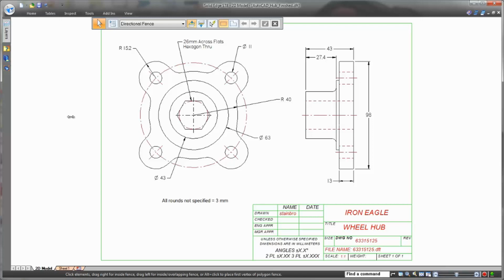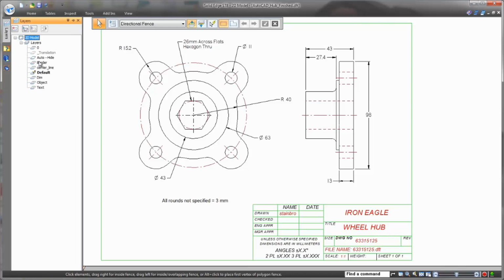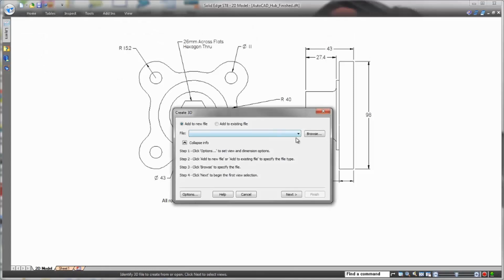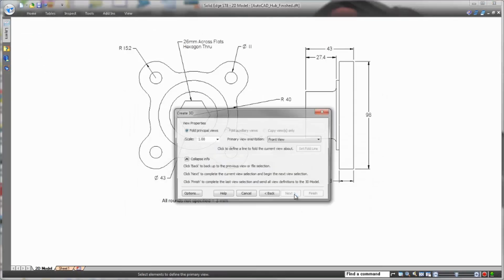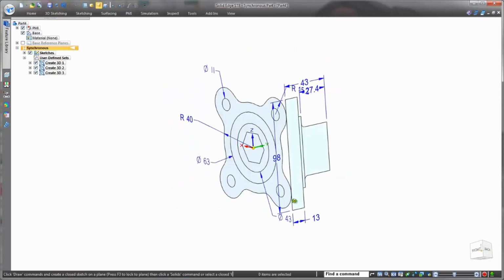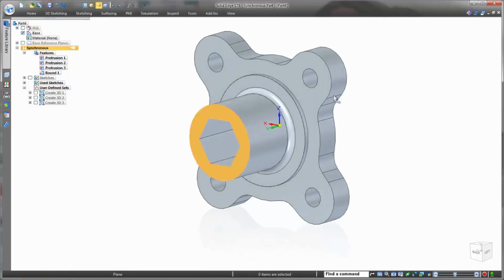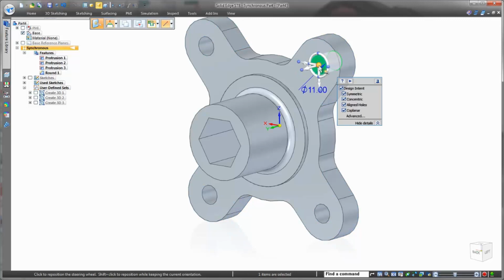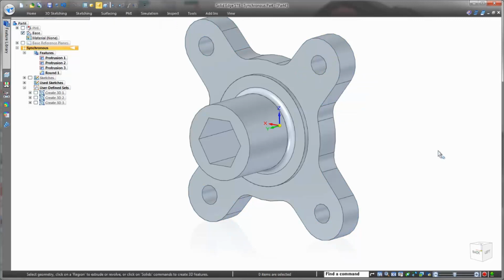Solid Edge - Turning 2D into 3D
Solid Edge gives you the flexibility to work in 2D and 3D at the same time, allowing you to make the transition gradually.

See how easy it is to turn your 2D drawings into 3D models, and expand your 3D design capabilities at your own pace.